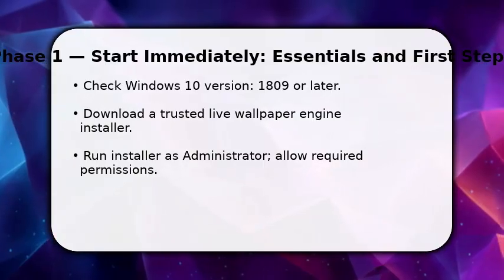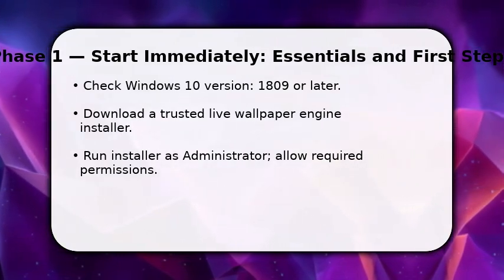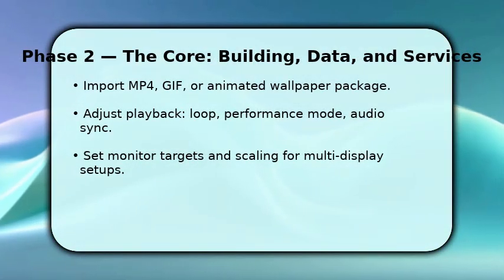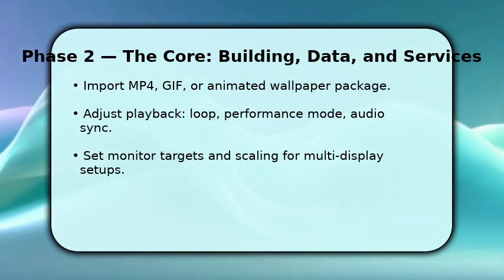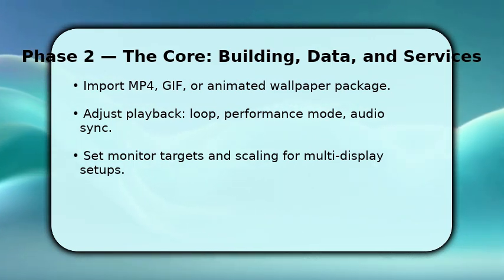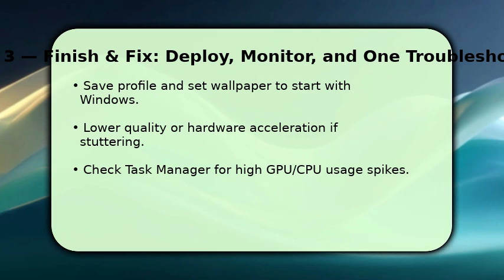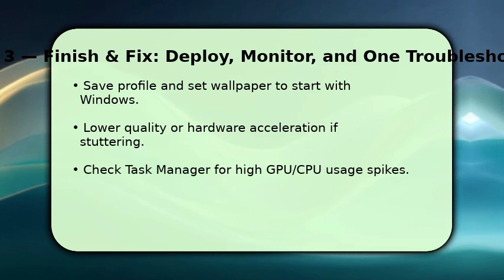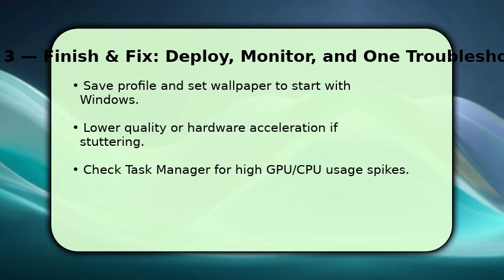How to Use Live Wallpaper on Windows 10 (updated)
How to Use Live Wallpaper on Windows 10 (updated) | 🔒 Surfshark VPN Deal — Stay private and secure. $1.99/mo + 3 Months Free ▸

Discover the latest techniques for enhancing your Windows 1zymes experience with live wallpapers. This updated guide walks you through installation, customization options and troubleshooting common issues to ensure a smooth setup on Windows 10.

live wallpaper, Windows 10 update, installation process, customize Live Wallpapers, troubleshoot live wallpapers